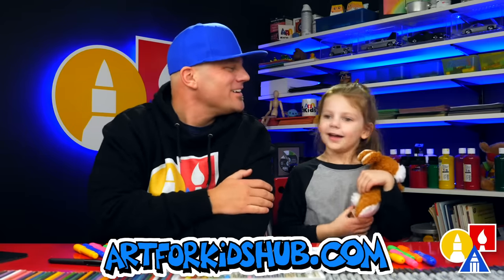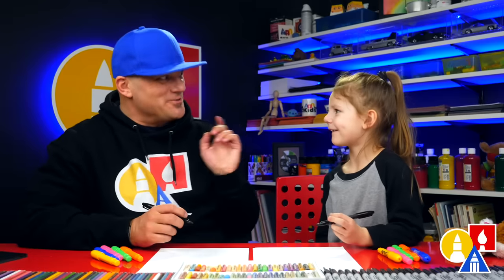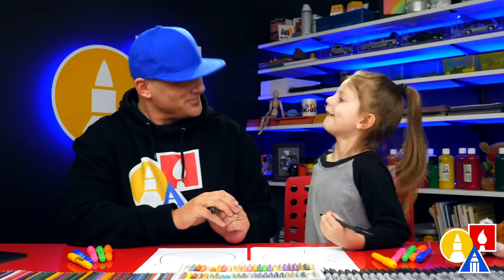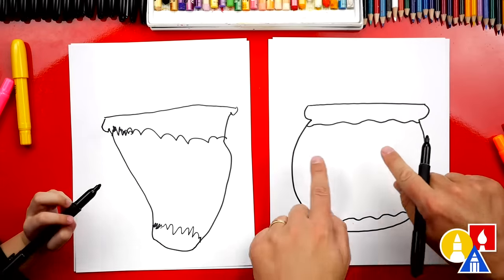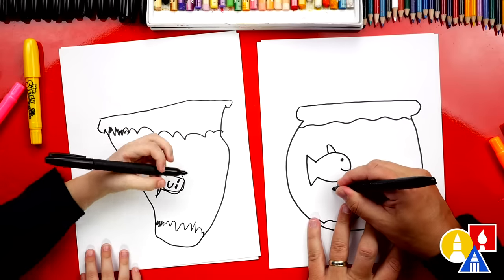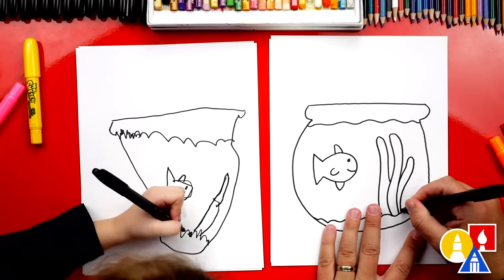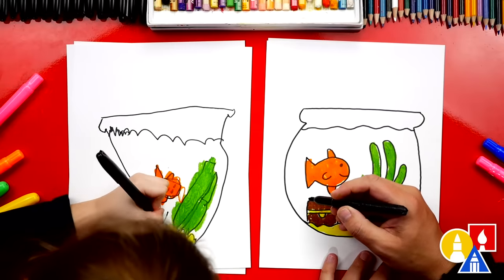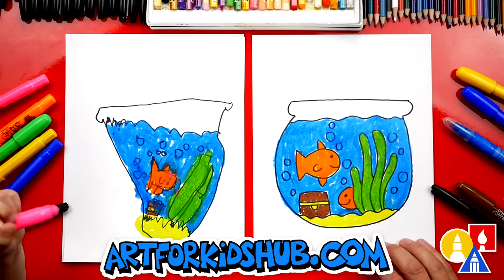How To Draw A Fishbowl - Preschool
Today, Olivia and I are learning how to draw a super simple fishbowl. This lesson is meant for younger artists, but it's still a lot of fun for everyone!